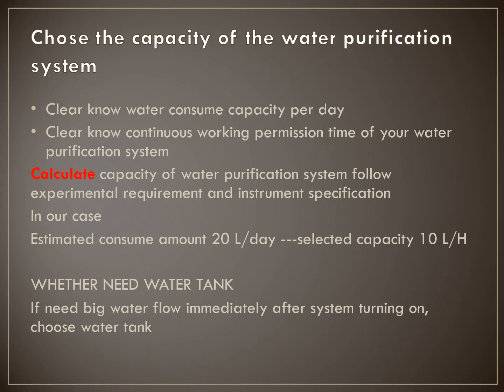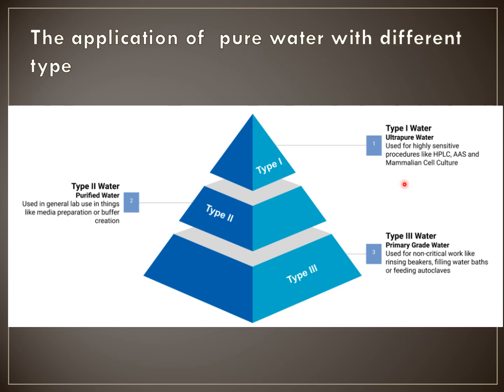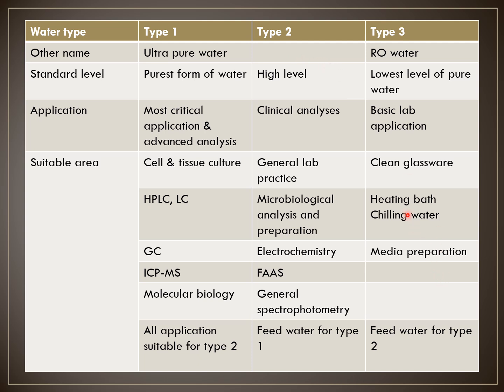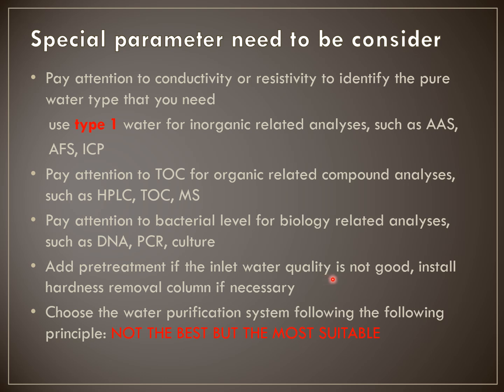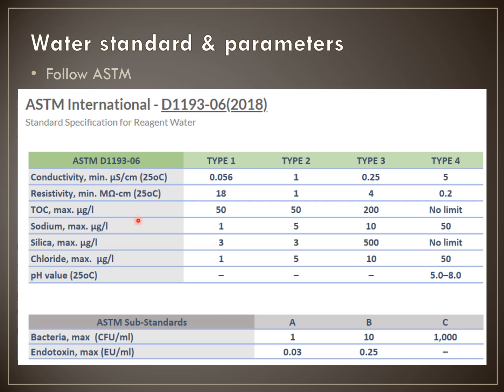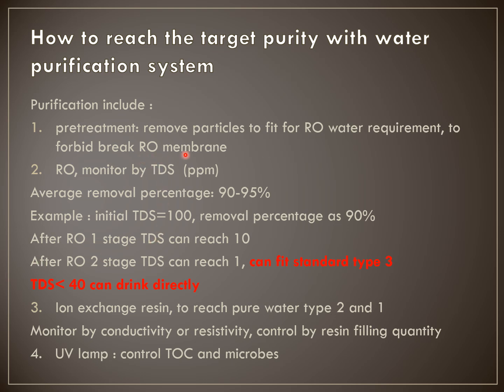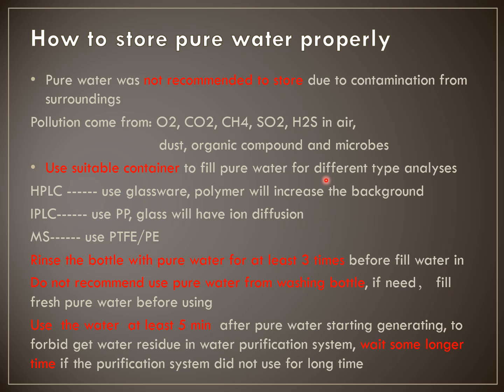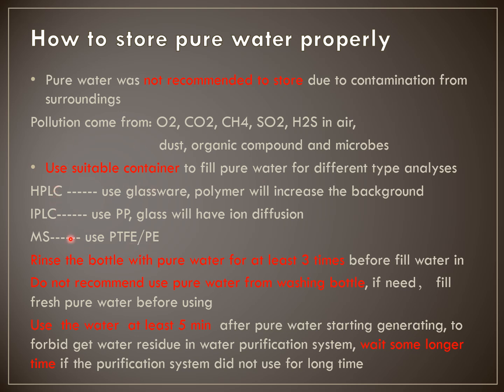how to select water purification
follow the principle
NOT THE BEST BUT THE MOST SUITABLE

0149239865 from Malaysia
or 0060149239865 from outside